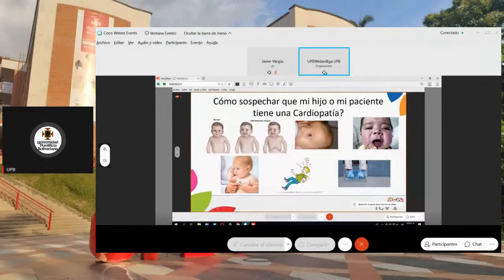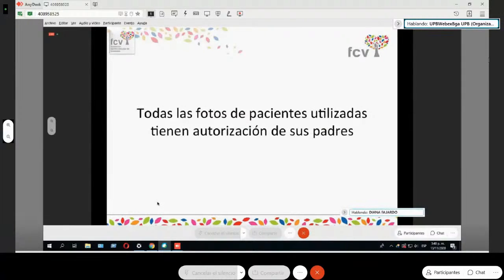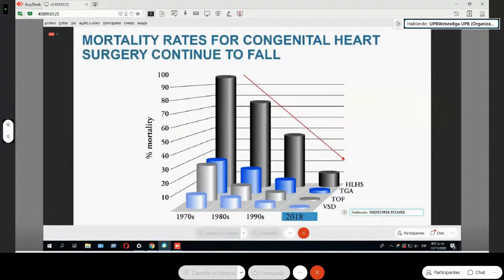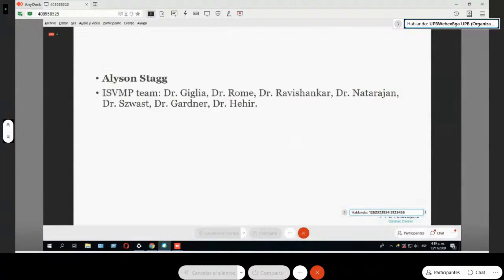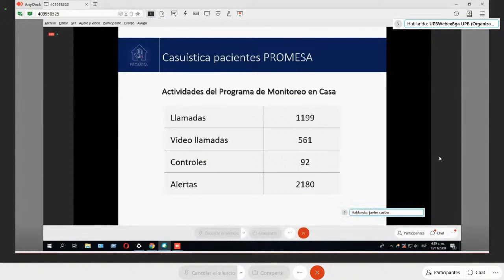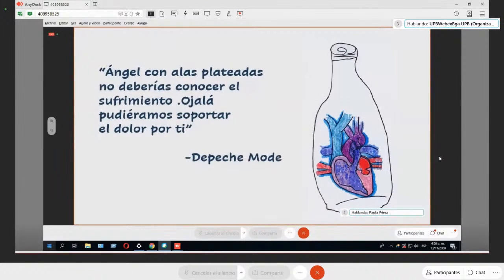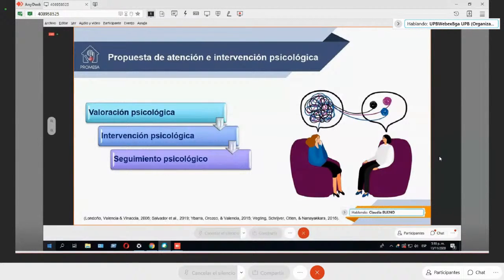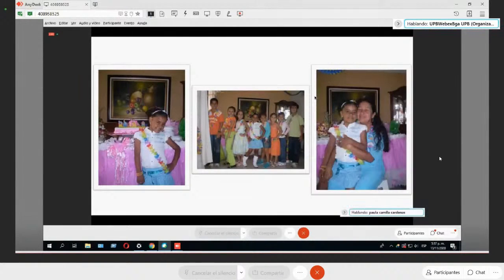Primer Simposio de Cuidados en Casa para Niños con Cardiopatías Congénitas Complejas Traducción